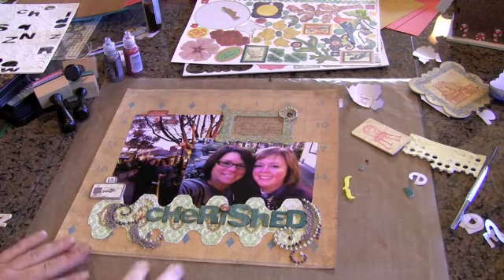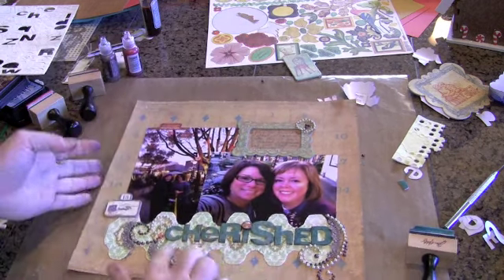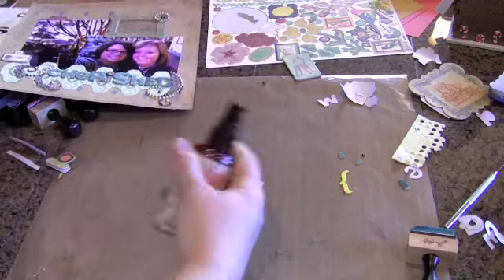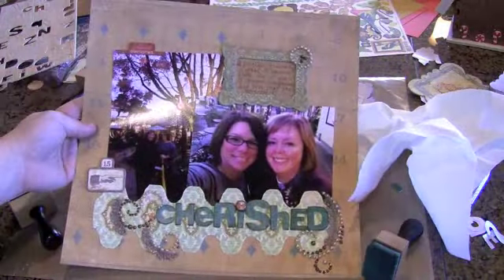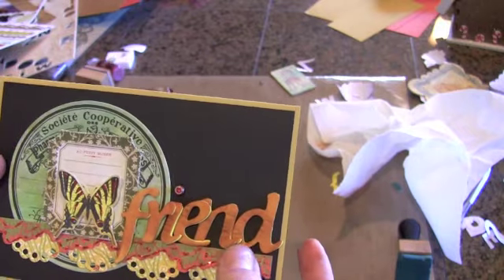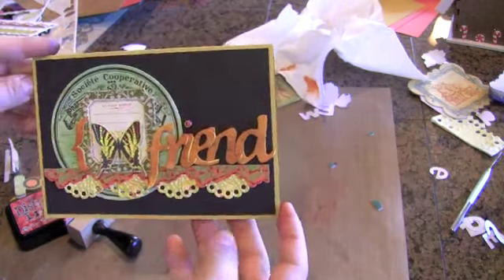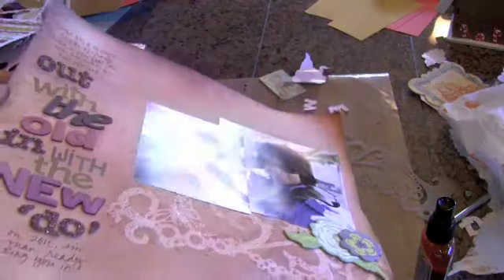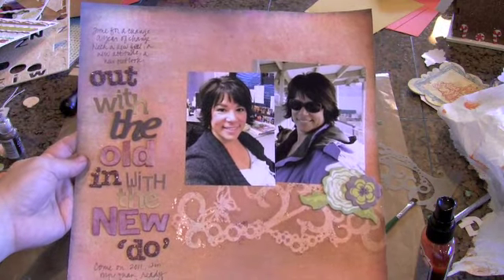Coordinates Collections Vintage Attic Projects